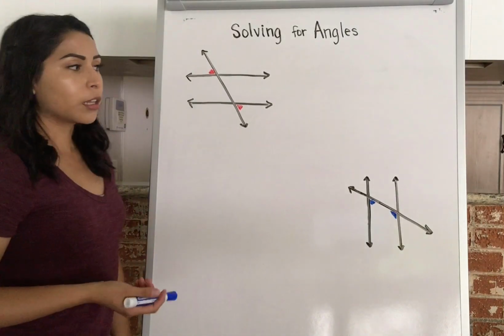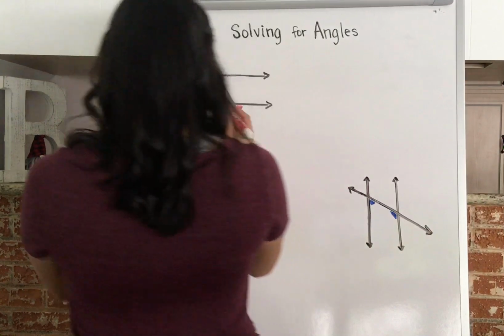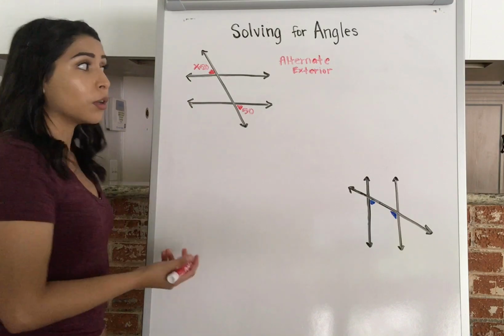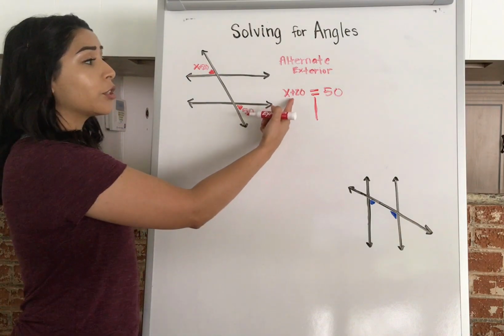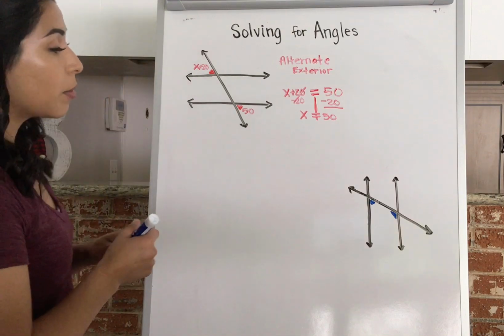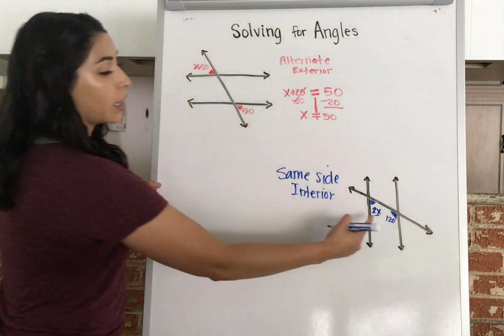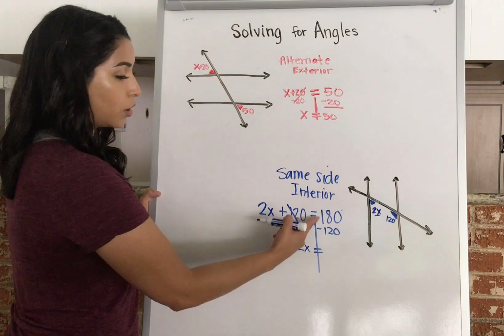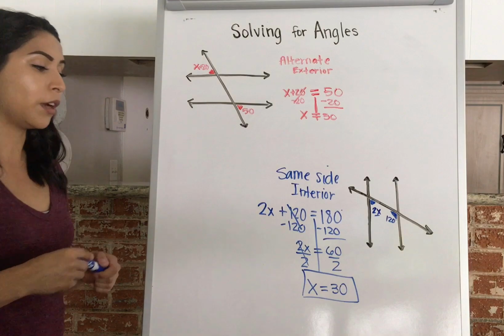Solving with Angle Pairs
Solving equations using knowledge of angle pair relationships.
Also refers to parallel lines cut by a transversal.